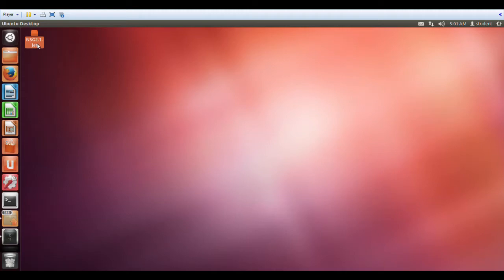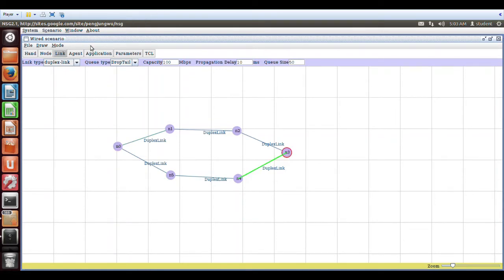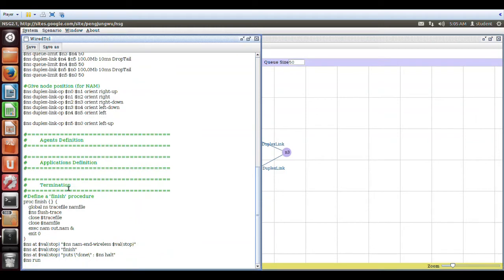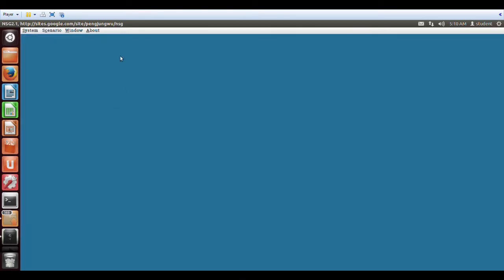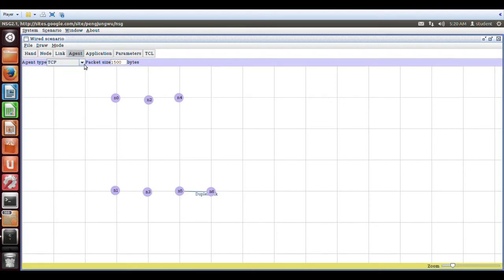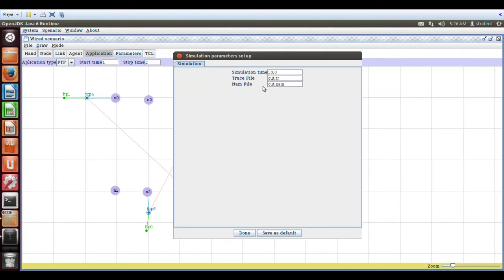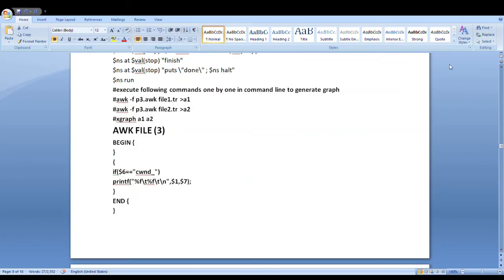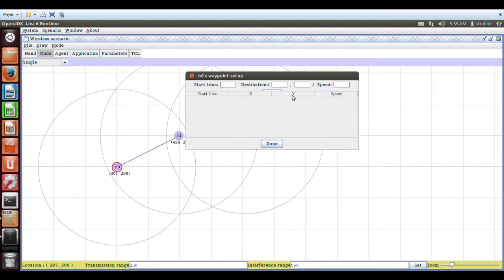CS/IS Engineering CNS Part-A Prog 2,3,4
A simple procedure for execution CNS of Part A LAB experiment (2,3,4)

Timestamps:
0:00 Program2
2:30 Program3
4:34 Program4